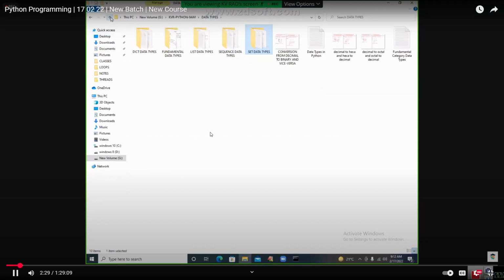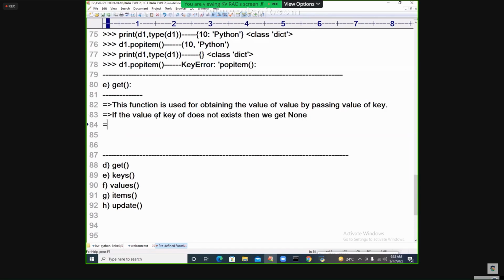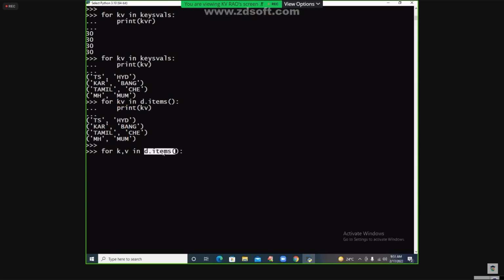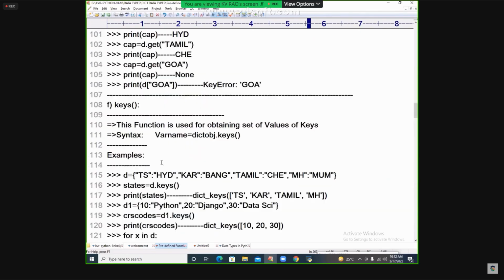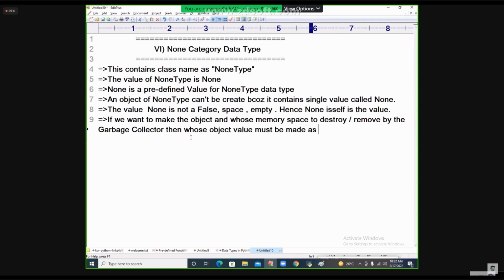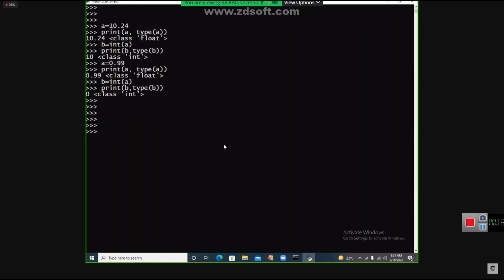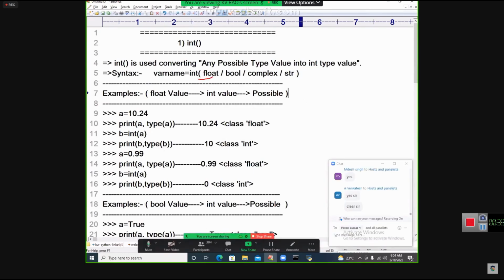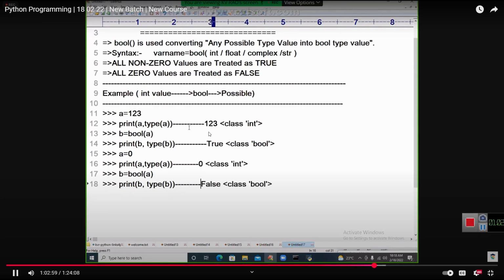PREDEFINED FUNCTION OF DICT DATATYPE